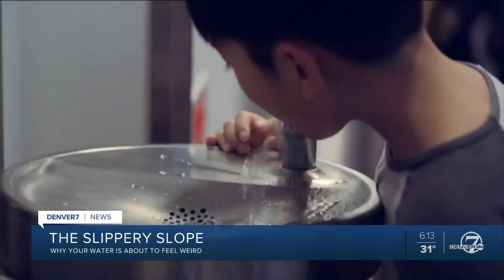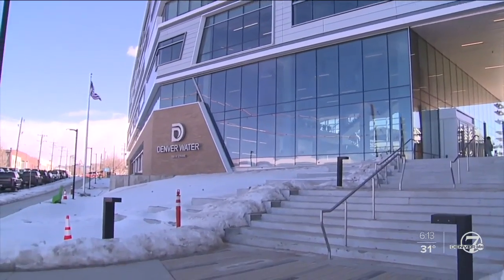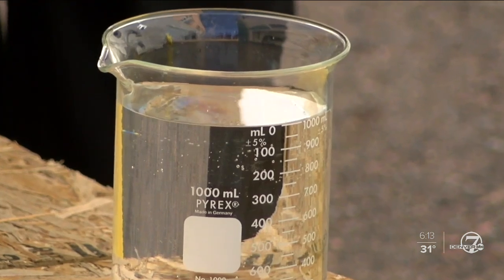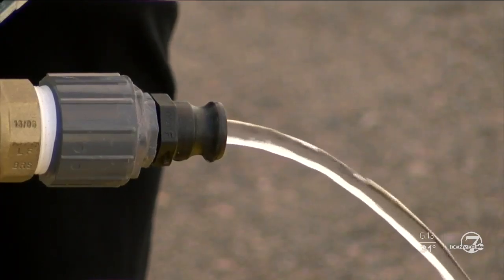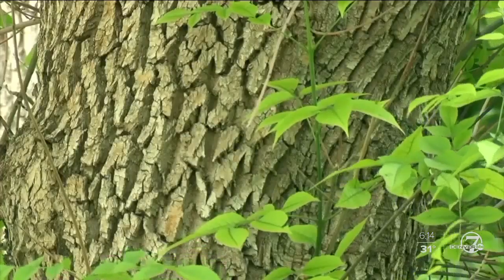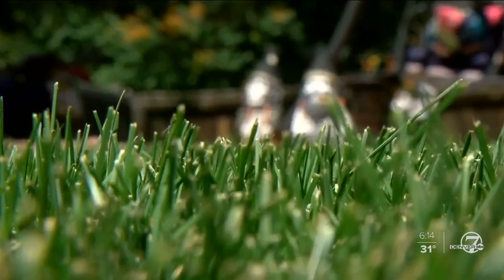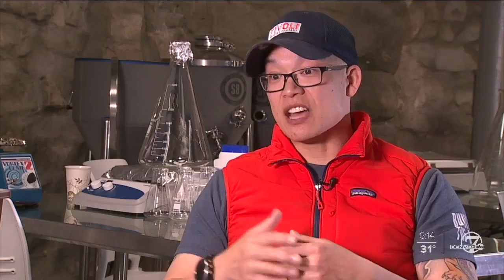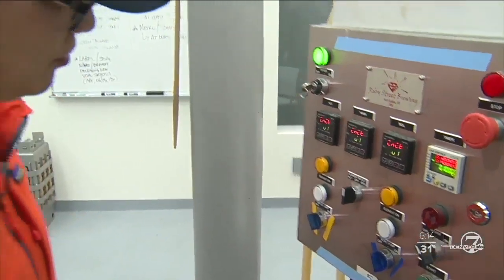Denver Water changing pH levels of water next month to make entire water system less acidic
The adjustment, coming in March of this year, will make the entire water system less acidic, in order to protect the thousands of customers across the city who still have lead pipes or water service lines.